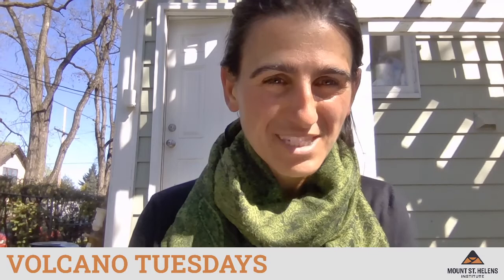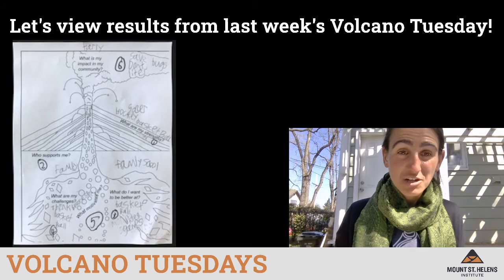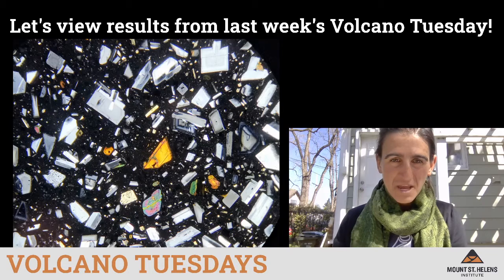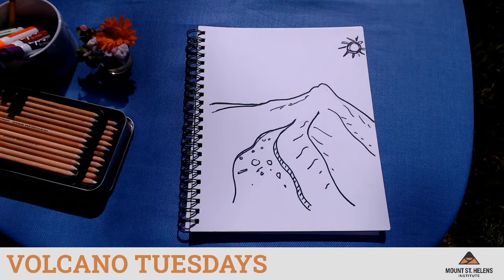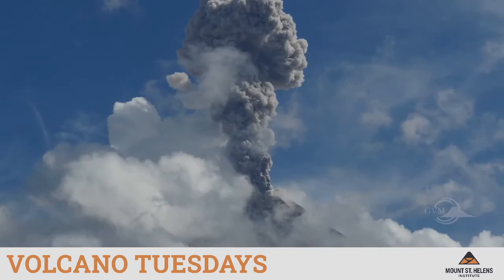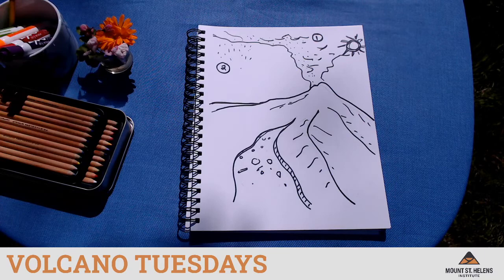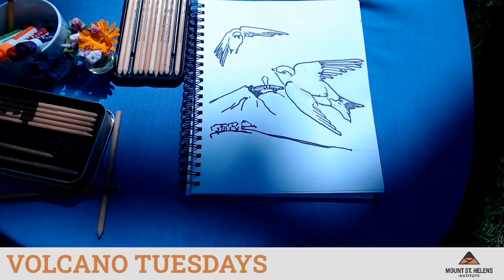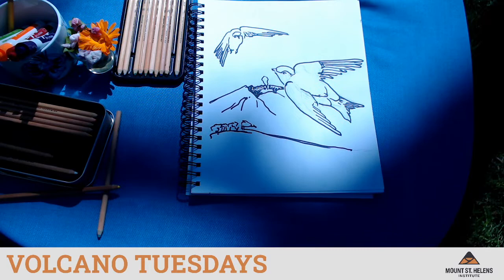Volcano Tuesdays! presents "Volcanoes in Art!" | Live on April 14, 2020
How have people who experience volcanic eruptions share their stories? Learn about the perspective of people who live on or near volcanoes through art.

Volcano Tuesdays is a free online education program produced by the Mount St. Helens Institute. Volcano Tuesdays includes an online demonstration lasting approximately 30 minutes and a set of challenges for you to complete on your own at home.

Dr. Atl (Gerardo Murillo), “Erupción en apogeo” (“Eruption on the peak”), 1960. Courtesy of the Blaisten Museum Collection in Mexico.

Destruction of Saint-Pierre, Martinque, by Mont Pelee. 1902. Chromolithograph. French educational card, artist unknown.

Colombia Geologic Survey, V Bienal Nacional de Niños, 2019. Used with permission of the artist.